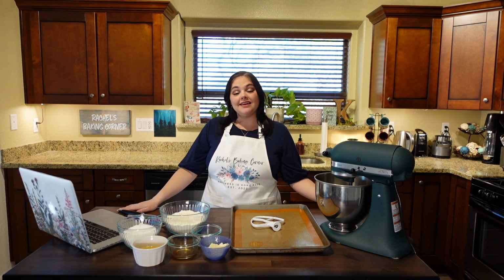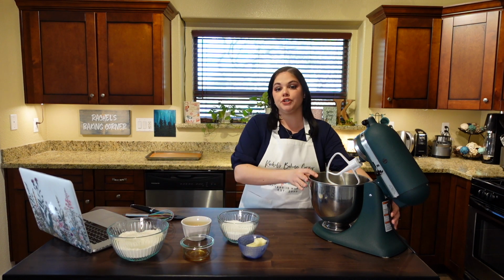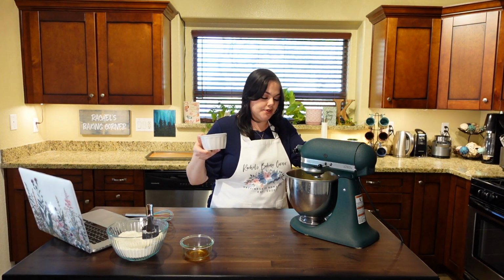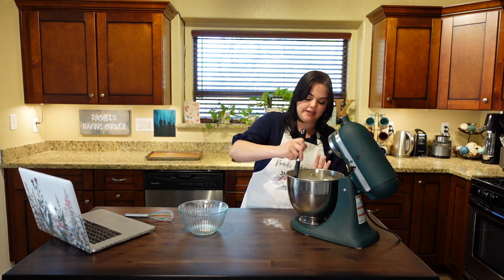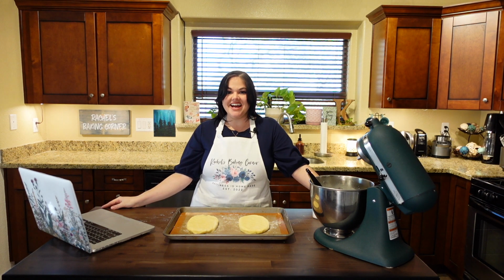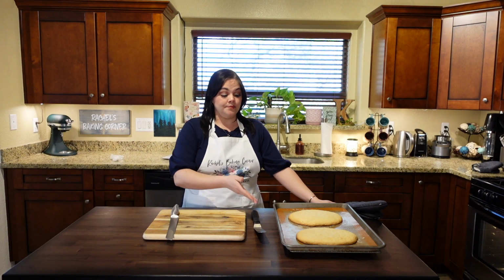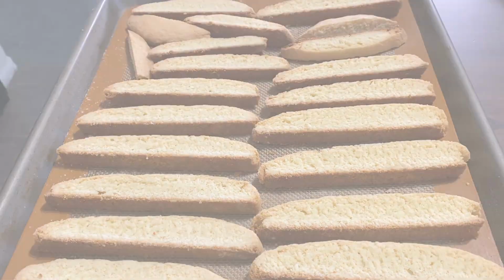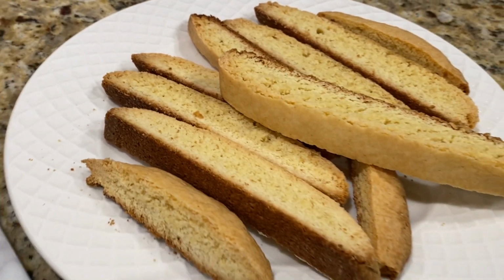Biscotti (with Chocolate Drizzle!)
Today I am making Biscotti, which is so delicious! Also, leave me a comment of what recipes you’d like for me to try next. Have a great day!

Ingredients:

Biscotti:
- 2 cup (250 g) unbleached all-purpose flour
- 1 teaspoon baking powder
- ¼ teaspoon salt
- 4 tablespoons (67 g or 1/2 stick) unsalted butter
- 1 cup (200 g) granulated sugar
- 2 large eggs
- 1 teaspoon pure vanilla extract
- ½ teaspoon pure almond extract or anise extract (optional)

Drizzle:
- Chocolate Chips
- Coconut Oil (optional)

Song: The Little Ones
Artist: The Waiting World